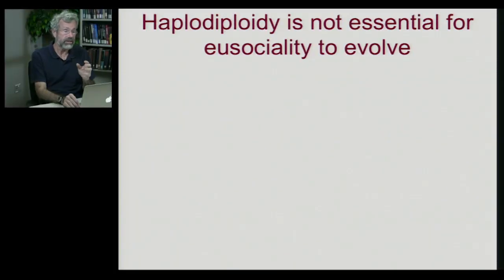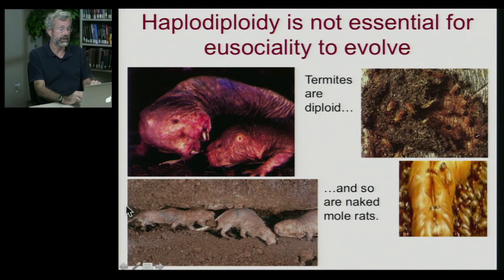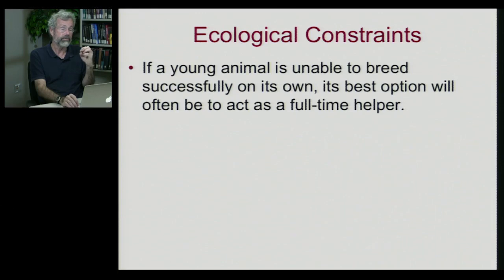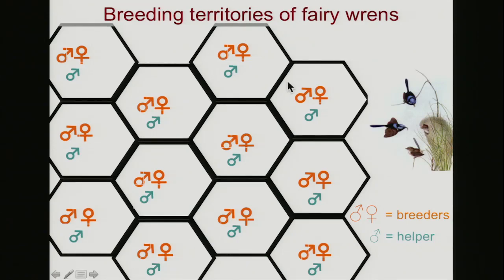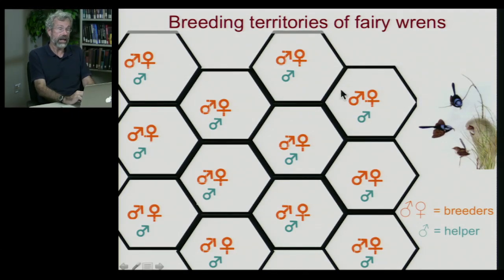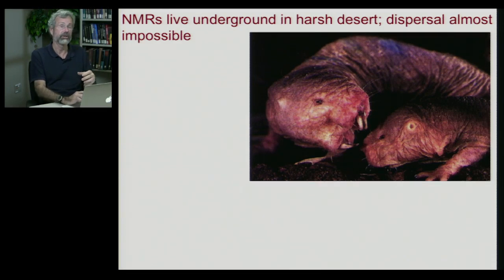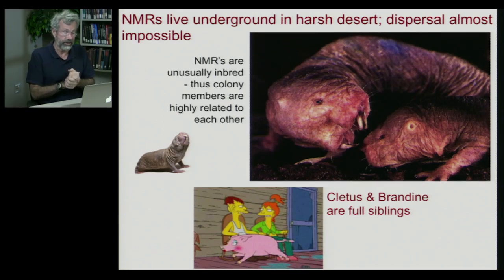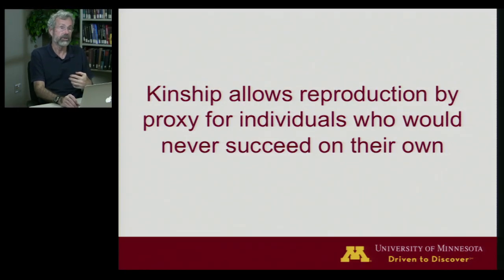Biology 1001 - Cooperation 6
Evolution of Cooperation | Ecological Constraints